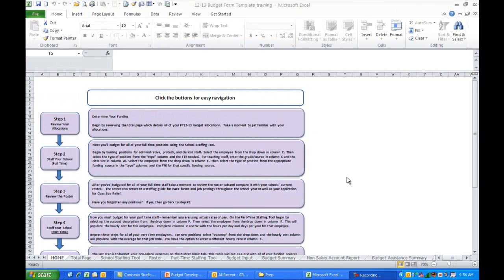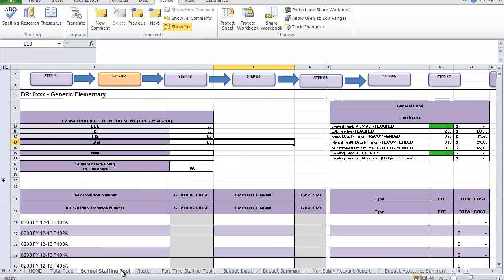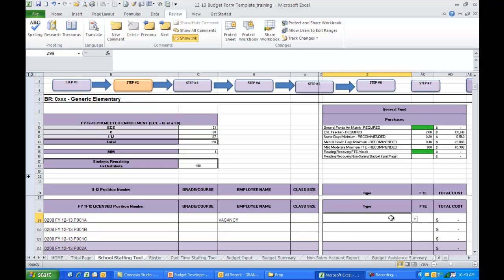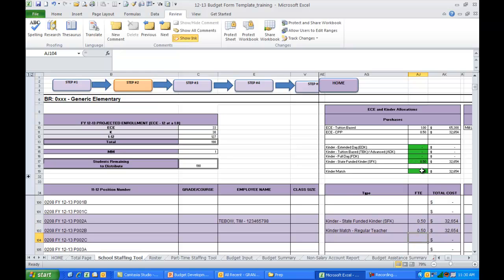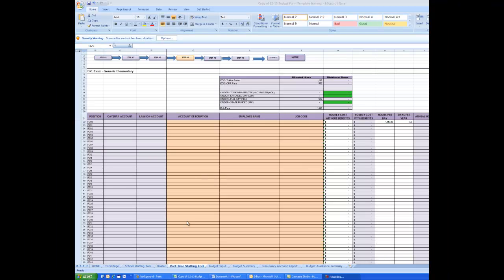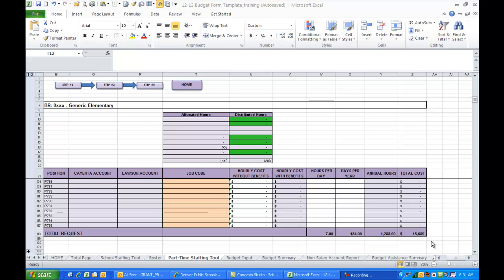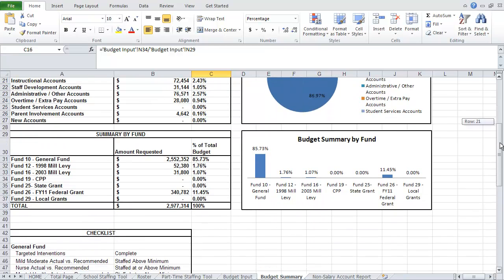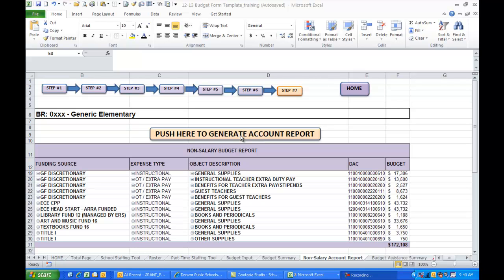SCHOOL BUDGET FORM TRAINING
This video offers an introduction on how to use the FY 2013 school budget form.